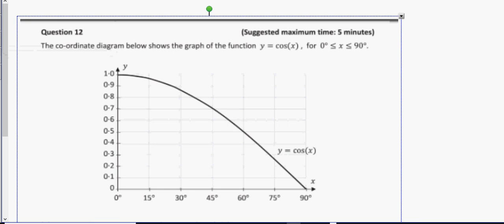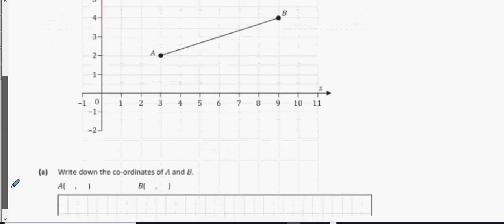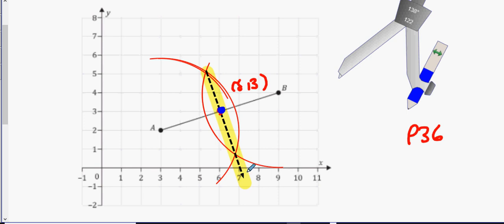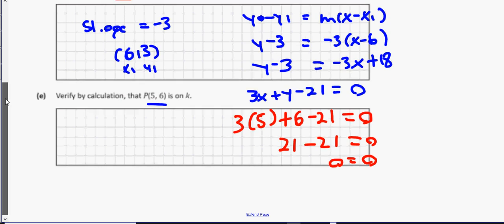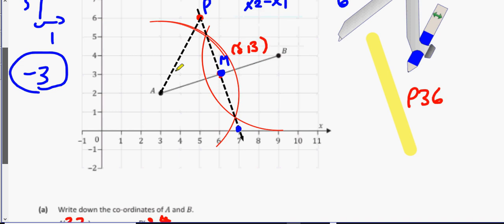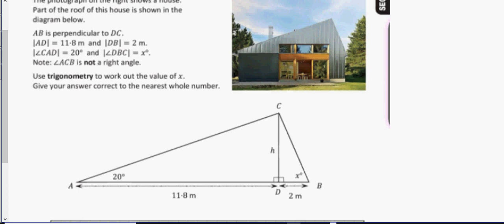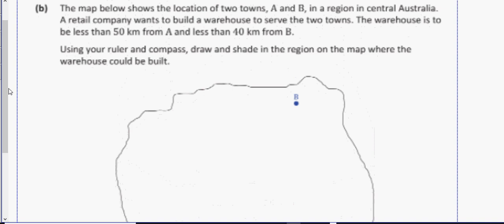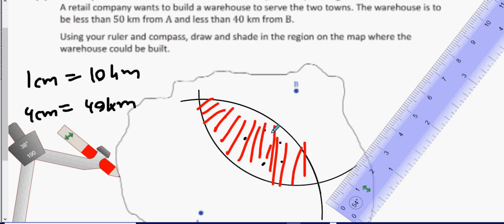JC 2020 q6 sample A q12 2020 q13 sample A q13